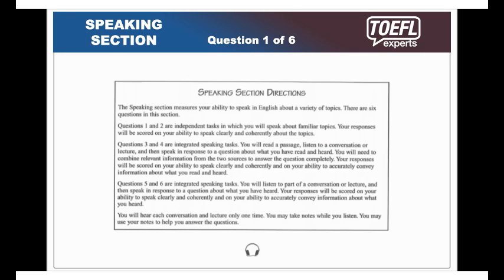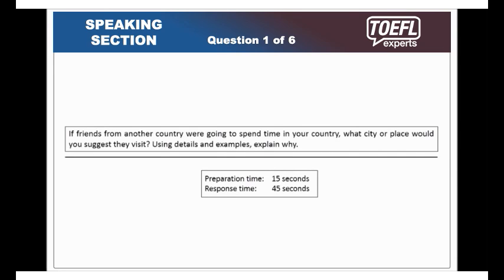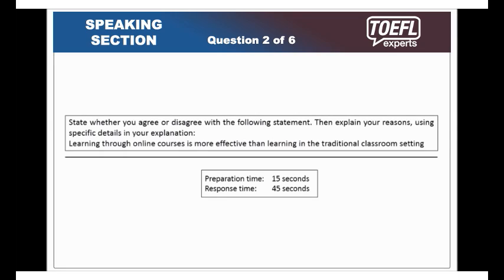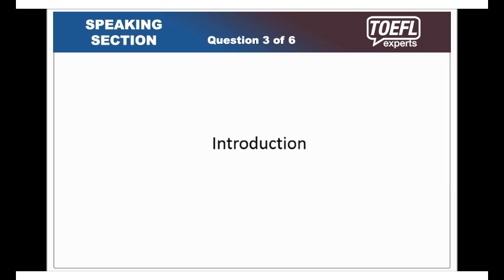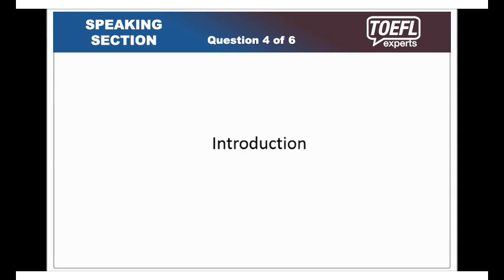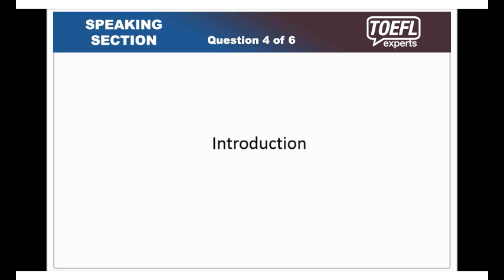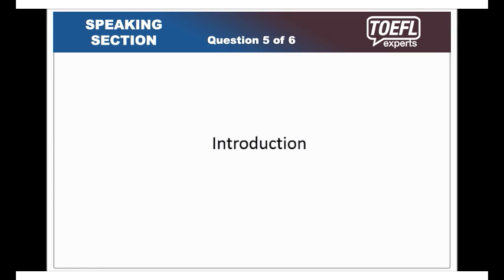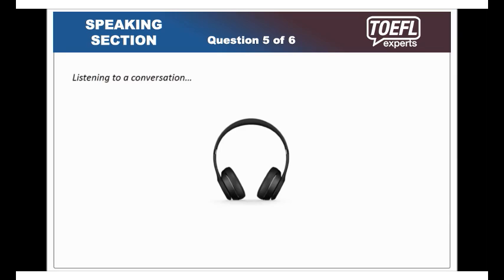TOEFL Speaking Section Questions #4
Here are six questions which help you to prepare for the TOEFL Test.